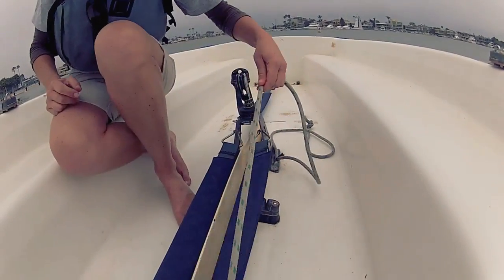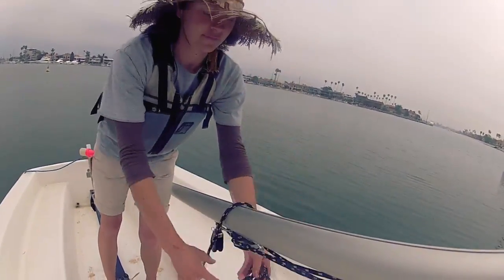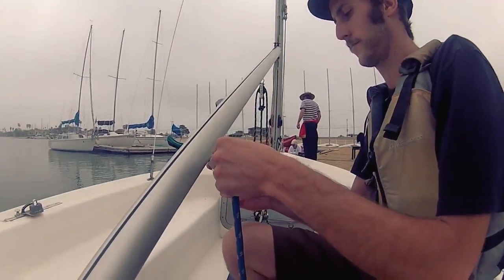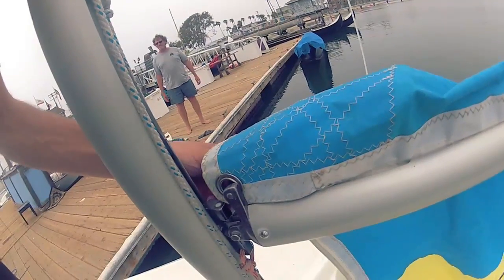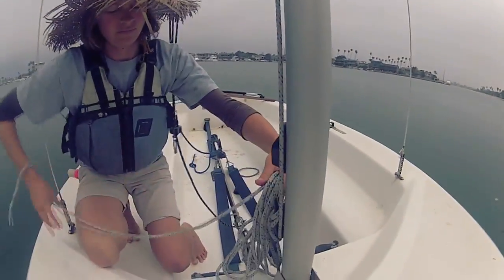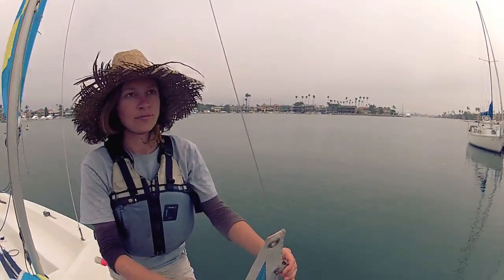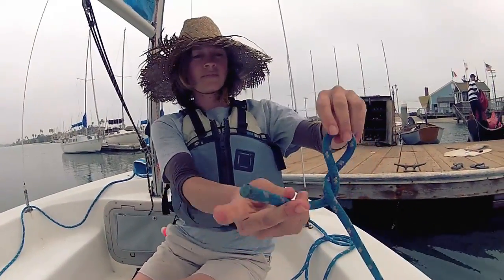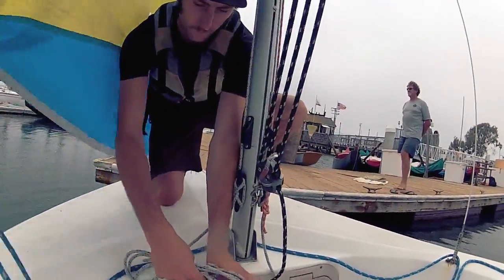Capri 14.2 Rigging Guide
Here staff members Bernadette and Jack go over the techniques used at Leeway Sailing Center to completely set up one of our Capri 14.2 dinghys.

Use this as a supplemental learning tool on your quest at mastering the art of horizontal flight.